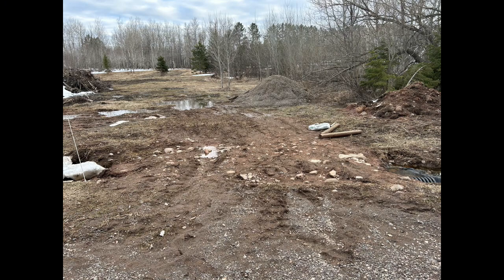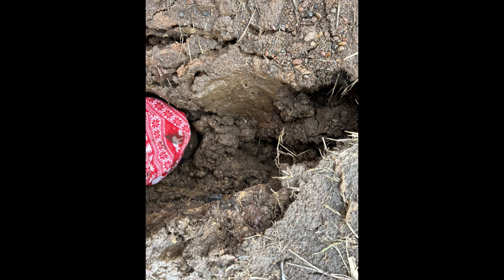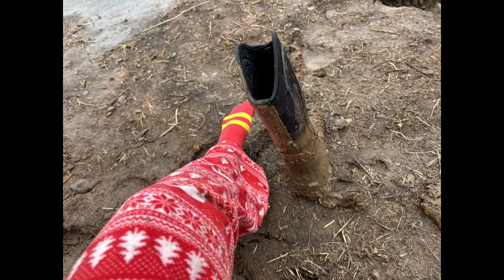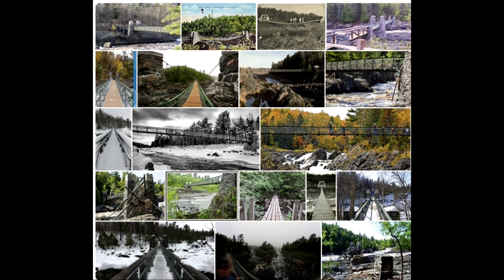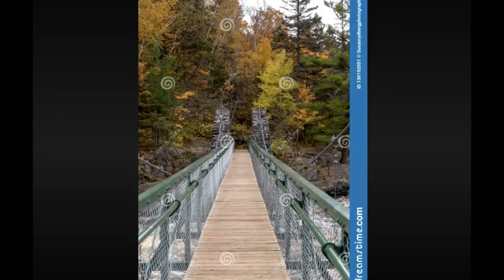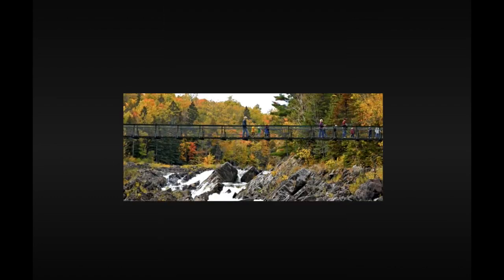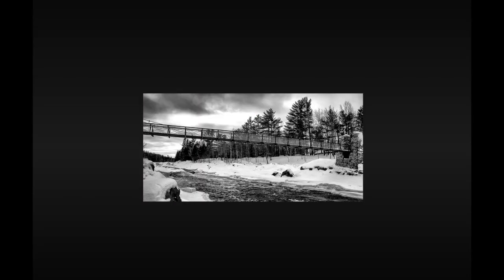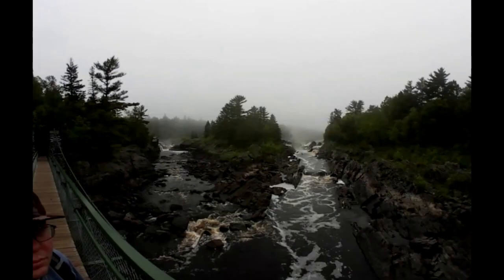Flooding Episode 1-7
What happens when snow melt? It creates a mess. What happens when snow melts fast? Flooding. It is warming up at the farm. This is the follow up of the April 5 video where I show you the farm in the spring.